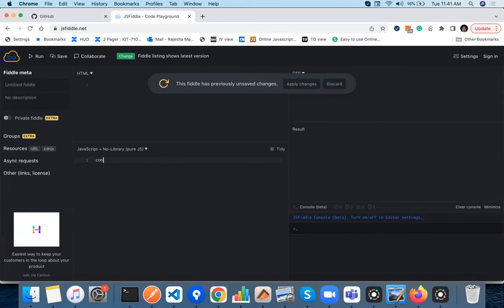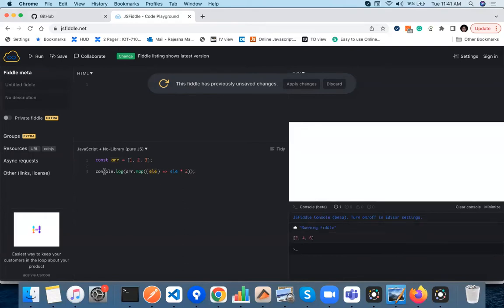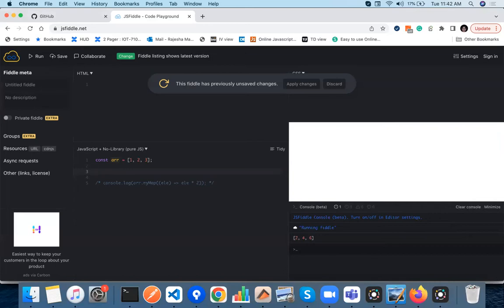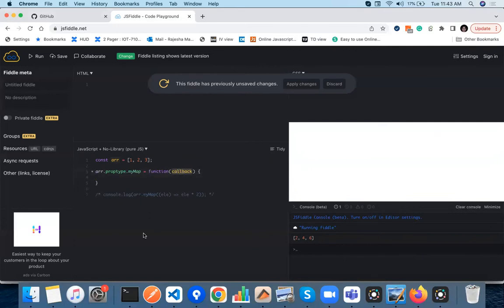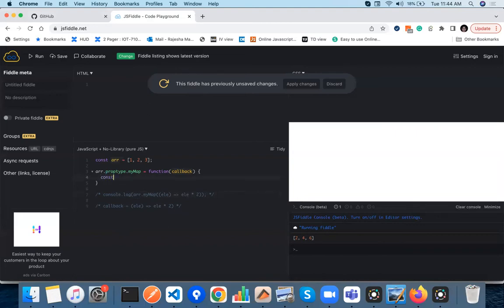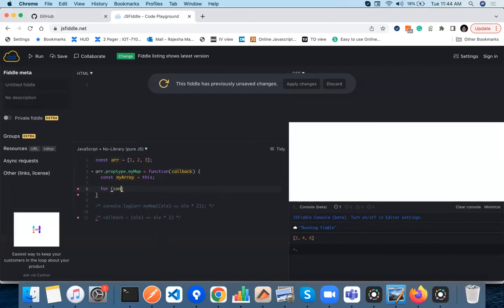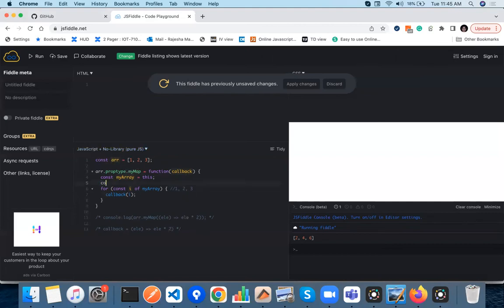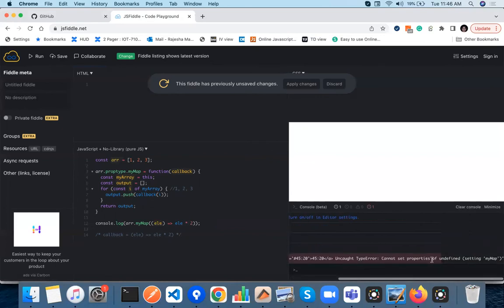Javascript Map polyfill interview question. Amazon Javascript question!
The interviewer may trick asking to write custom inbuild methods. Here is the solution for Map.